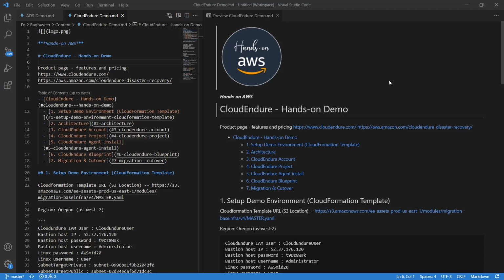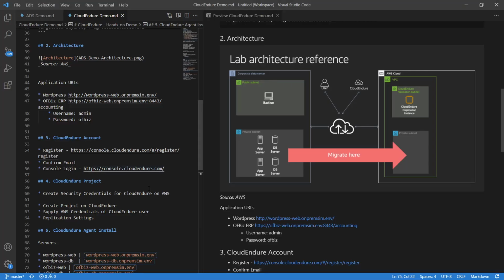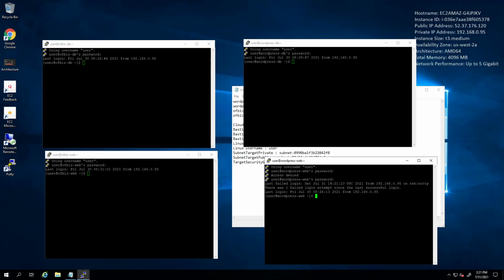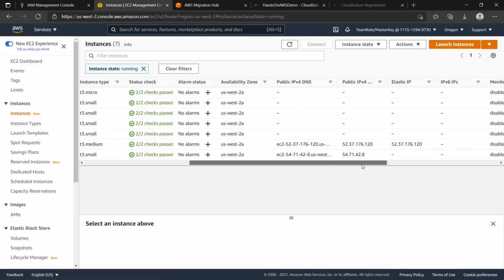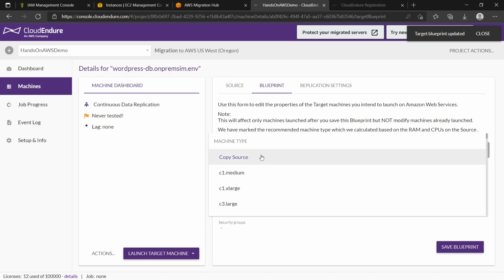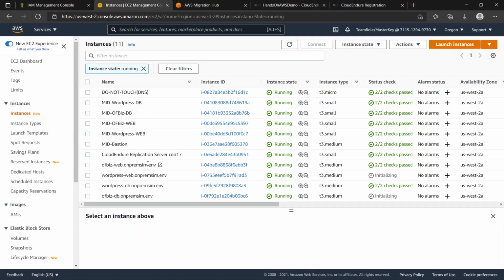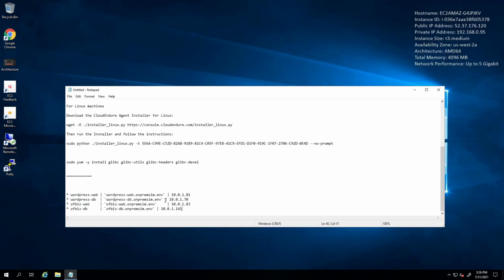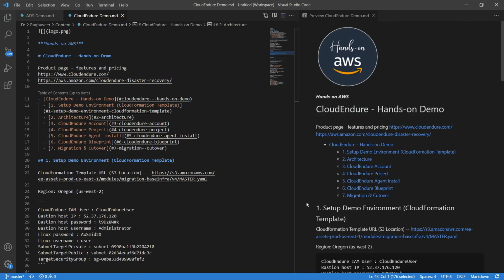Migrating Workloads to AWS using CloudEndure - Demo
This is a demo of CloudEndure tool to migrate on-prem workloads to AWS.

***Hands-on AWS***

# CloudEndure - Hands-on Demo

## 1. Setup Demo Environment (CloudFormation Template)

Region: Oregon (us-west-2)

CloudEndure IAM User : CloudEndureUser

Bastion host (Windows)
Username : Administrator
Bastion host password : HoA@2021 [your input to Coudformation]

All App and DB servers (Linux):
username : user
password : AWSmid20 [your input to Coudformation]

Cloudformation outputs -- (will vary)
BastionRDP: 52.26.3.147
SubnetTargetPrivate: subnet-09800402a01f57829
SubnetTargetPublic: subnet-02945c195856b5491
TargetSecurityGroup: sg-03bf48fe3ca0bd5b2

## 2. Architecture

Application URLs

    * Username: admin
    * Password: ofbiz

## 3. CloudEndure Account

## 4. CloudEndure Project

* Create Security Credentials for CloudEndure on AWS

* Create Project on CloudEndure
* Supply AWS Credentials of CloudEndure user
* Replication Settings
  - Migration Source - Other Infrastructure
  - Migration Target - AWS US West (Oregon)
  - Subnet where the Replication Servers will be launched - TargetPublic

## 5. CloudEndure Agent install

Servers

* wordpress-web | `wordpress-web.onpremsim.env`
* wordpress-db | `wordpress-db.onpremsim.env`
* ofbiz-web | `ofbiz-web.onpremsim.env`
* ofbiz-db | `ofbiz-db.onpremsim.env`

- SSH to each server (Putty)
- Steps from CloudEndure console: Download & Install

## 6. CloudEndure Blueprint

- Machine Type: `t3.medium`
- Subnet: `TargetPrivate`
- Security Groups: `TargetSecurityGroup` and `Default`
- Private IP address: Create New
- Public IP (ephemeral): No
- Disks: SSD - gp2

## 7. Migration & Cutover

- Launch Target Machines - Cutover Mode
- Shutdown source environment (app and db servers)
  - From SSH/Putty    `sudo shutdown -h now`
  - Or from Bastion host command line
  ```bash

- Fetch IP addresses of Target servers
  - From cloudshell / cli
  ```bash
  aws ec2 describe-instances \
      --filters "Name=tag:Name,Values=*onpremsim*" \
      --query  "Reservations[].Instances[].[InstanceId,State.Name,PrivateIpAddress,Tags[?Key=='Name'].Value]" \
      --output yaml

  Sample output
```yaml
- - i-08aee74f68263b931
  - running
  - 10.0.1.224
  - - wordpress-web.onpremsim.env
- - i-084d0b14b2879cb62
  - running
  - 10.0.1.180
  - - ofbiz-web.onpremsim.env
- - i-01d341c7d83bc79c2
  - running
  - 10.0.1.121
  - - wordpress-db.onpremsim.env
- - i-00f5a40b00c48deeb
  - running
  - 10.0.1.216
  - - ofbiz-db.onpremsim.env

- Update DNS on Target servers

```bash
ADDR=`hostname -I`
HOST=`hostname`
sudo touch /tmp/nsupdate.txt
sudo chmod 666 /tmp/nsupdate.txt
echo "server dns.onpremsim.env" &gt; /tmp/nsupdate.txt
echo "update delete $HOST A" &gt;&gt; /tmp/nsupdate.txt
echo "update add $HOST 86400 A $ADDR" &gt;&gt; /tmp/nsupdate.txt
echo "update delete $HOST PTR" &gt;&gt;/tmp/nsupdate.txt
echo "update add $HOST 86400 PTR $ADDR" &gt;&gt; /tmp/nsupdate.txt
echo "send" &gt;&gt; tmp/nsupdate.txt
sudo nsupdate /tmp/nsupdate.txt

- Tip: As an alternative to using Putty tool and logging into each server separately, you can also issue these commands over SSH from commandline of the bastion host.

```bash
ssh user@ipaddress &lt; commands.txt

- Alernatively

```bash
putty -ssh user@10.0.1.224